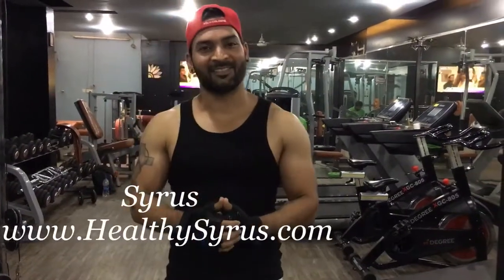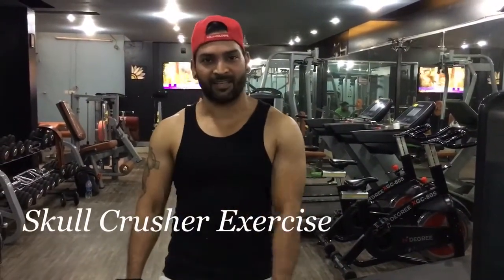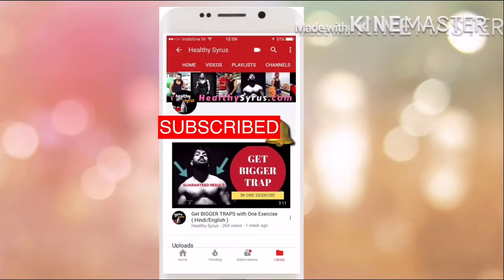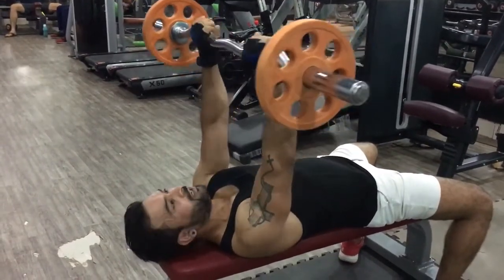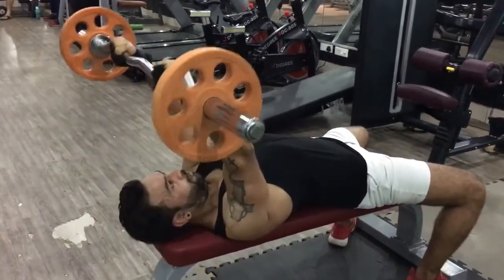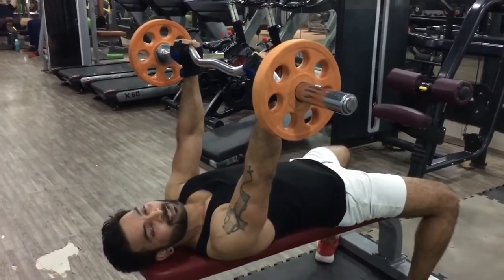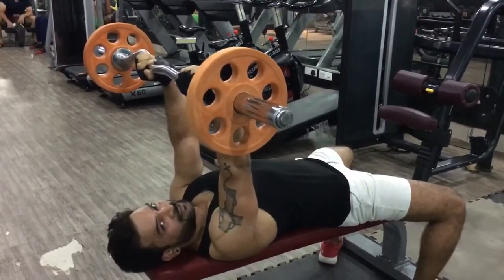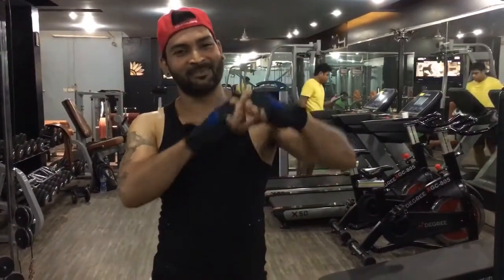SKULL CRUSHERS Exercise ( Hindi / English )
People often get 10% benefit of this amazing exercise which can give us nice definition to the Triceps. Let's understand  the correct technique to get maximum result which can give us nice size as well. In this video I have mentioned only one technique to met maximum result. Let's see.